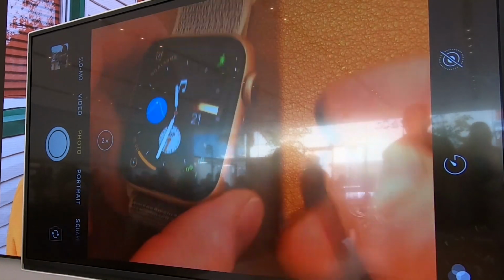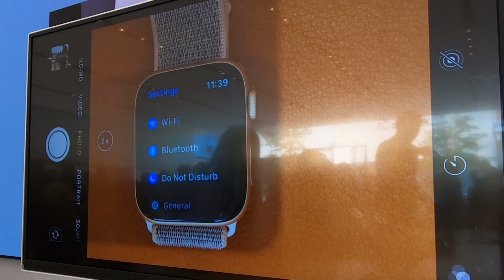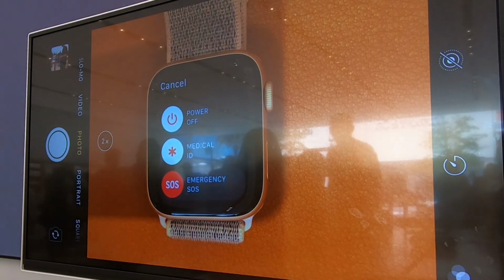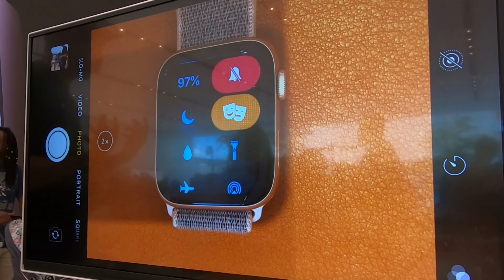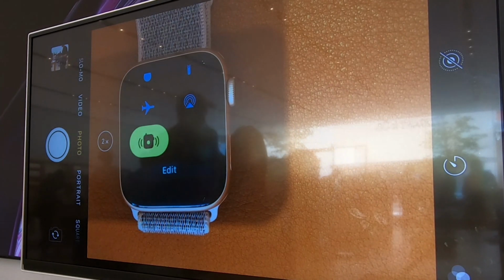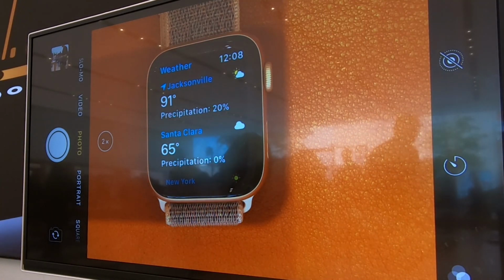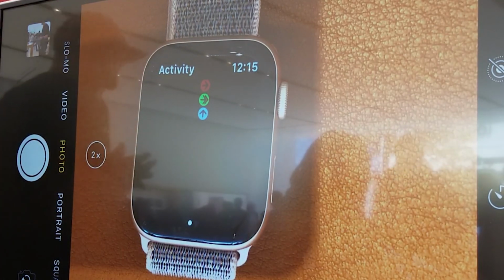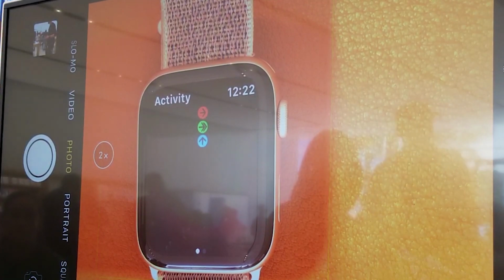1-Hour Apple Series 4 Watch Tutorial by an Apple Genius. (Unedited)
Apple Series 4 Watch

These classes are scheduled for 1 hour but lasted about 50 min.  The remaining 10 min was used for discussion and Q & A.

This is an unedited class from an apple store on the Apple Series 4 Watch.   These classes are held at every Apple Store.  You can sign up online at Apple.com or call your local store for a schedule.

Ask Me Questions On Twitter and Follow Me To Find Out What's Coming Up On Unbox Warehouse-